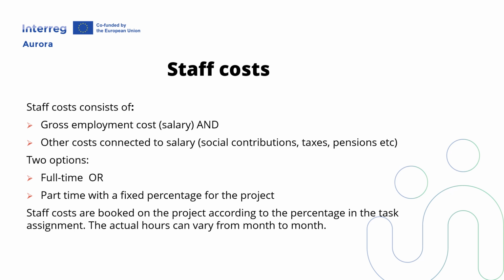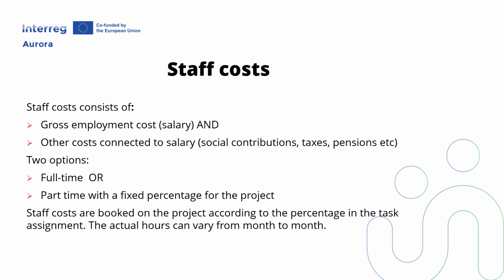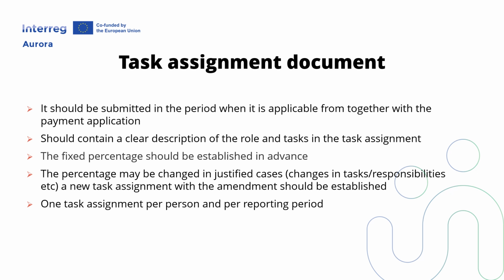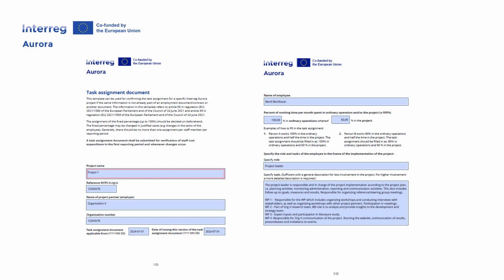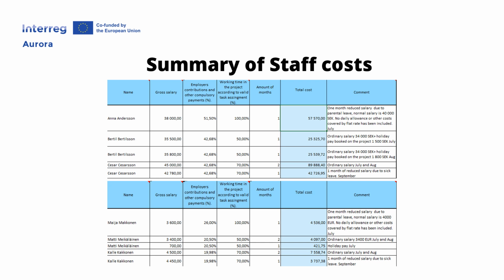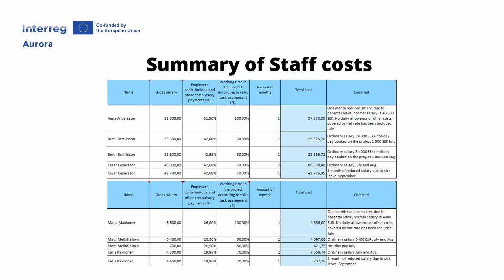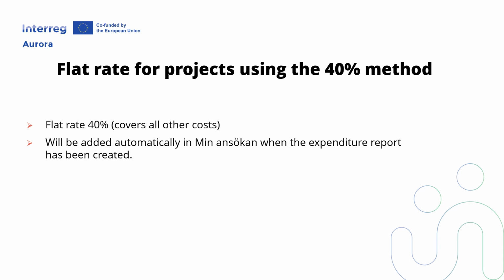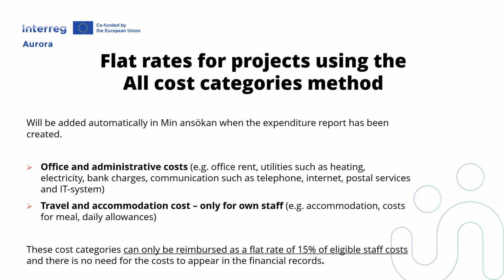Reporting staff costs and flat rates in regular projects ljud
In this video tutorial you can learn about reporting staff costs in Interreg Aurora. The information is applicable for projects using the 40% method or the all cost categories method. Please note that this information is not applicable if your project is a small scale project and approved with lump sum.